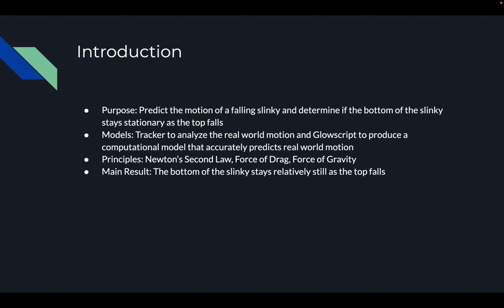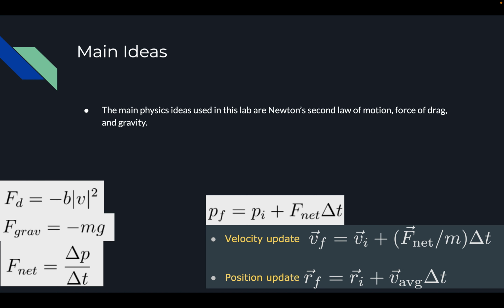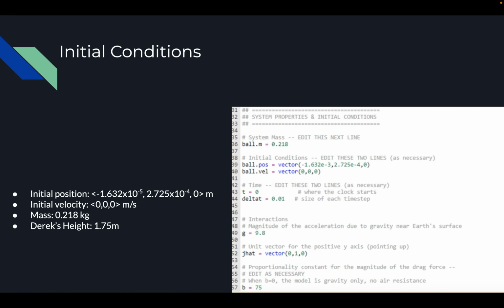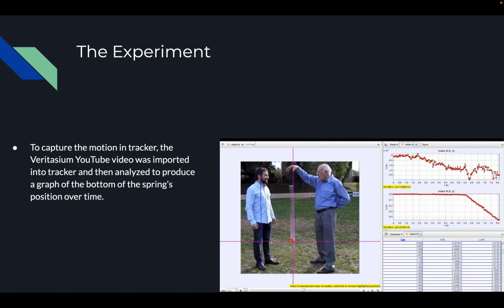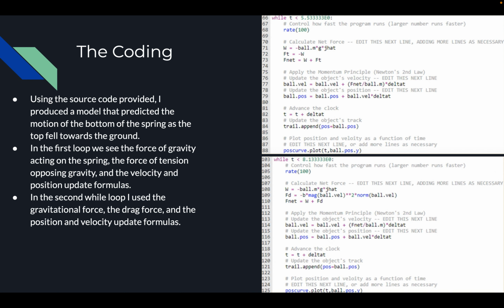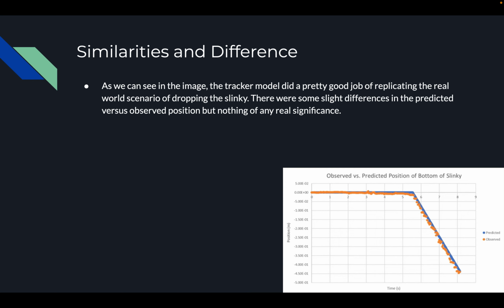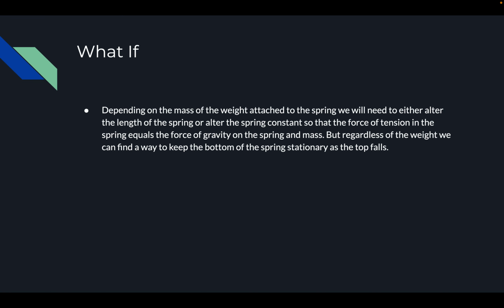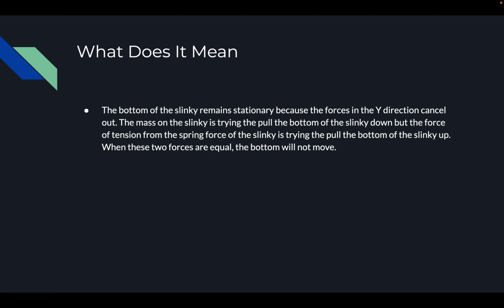PHYS 2211 Lab 5